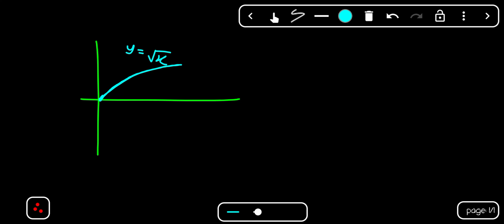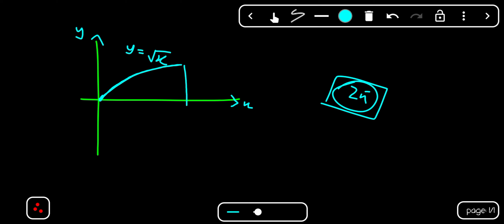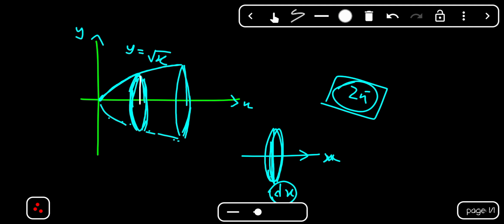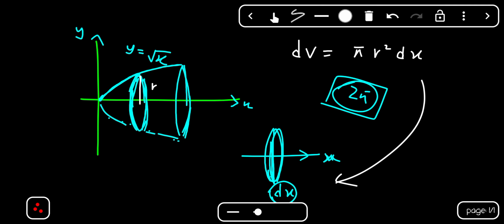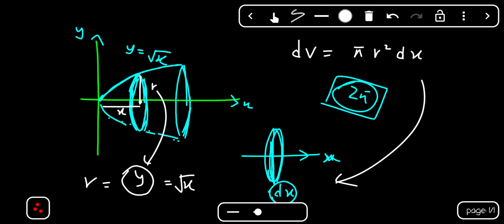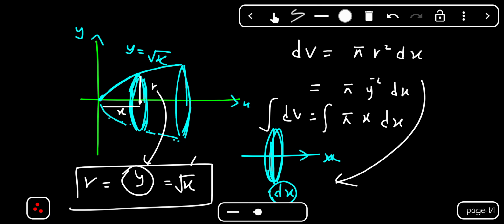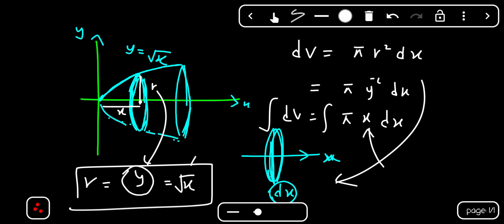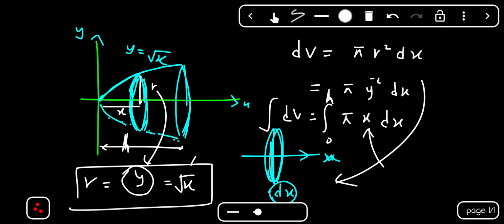volume. single integral. rotational symmetric.